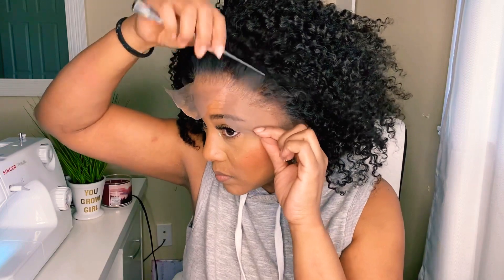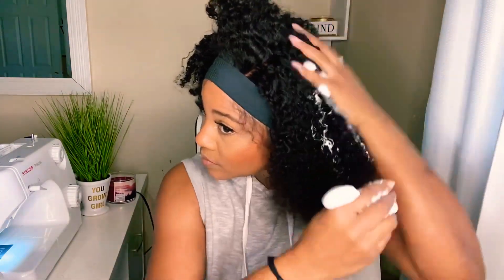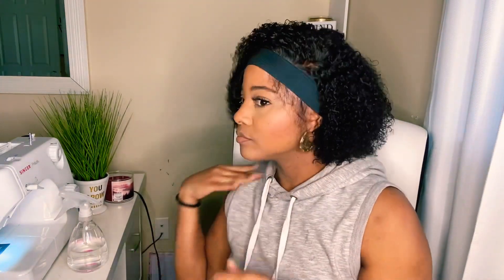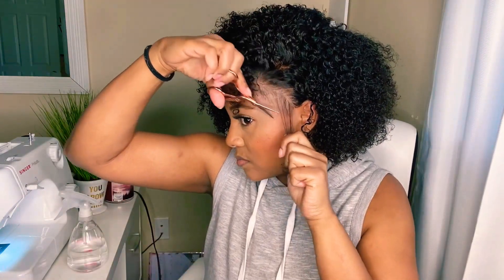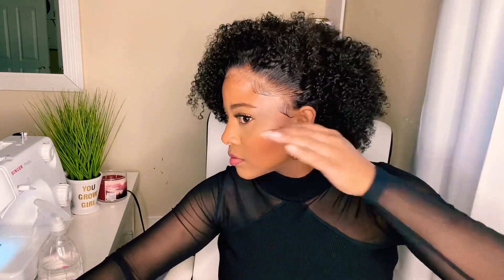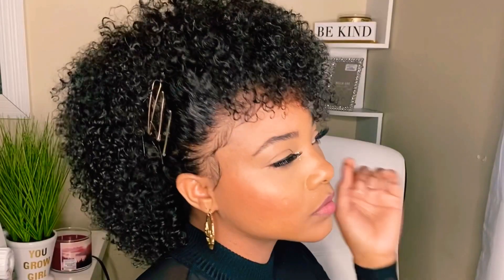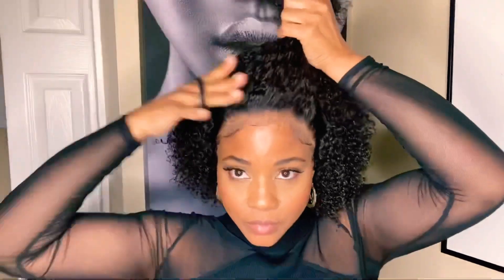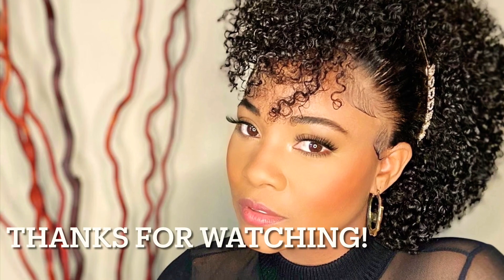SUPER Natural kinky curly Lace frontal wig!!!! 🤗🔥😍😍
Happy New Year Beauties!!!